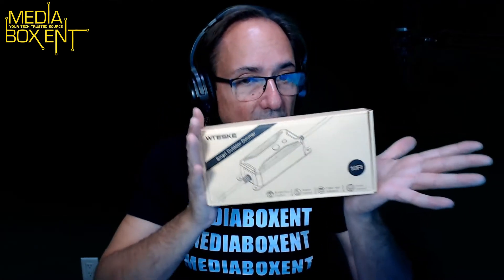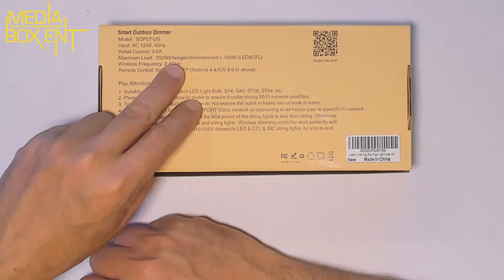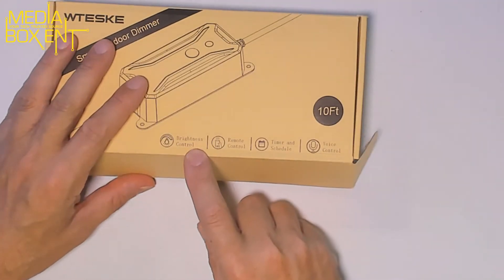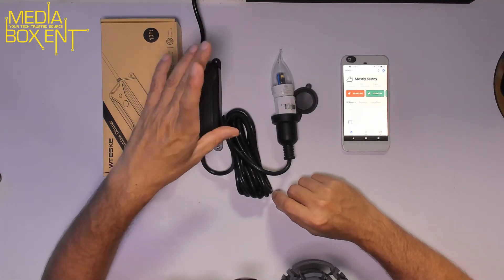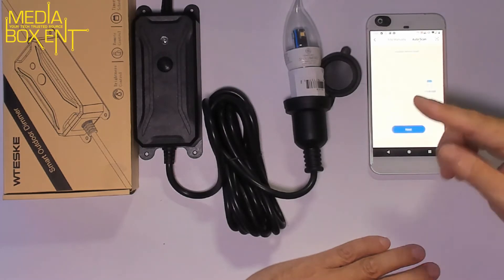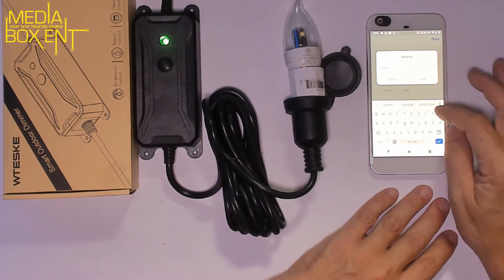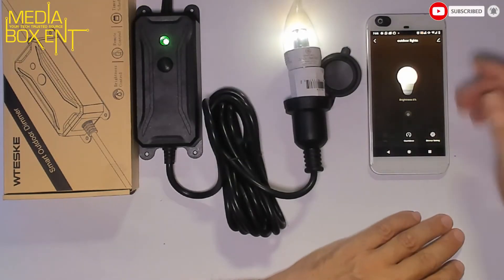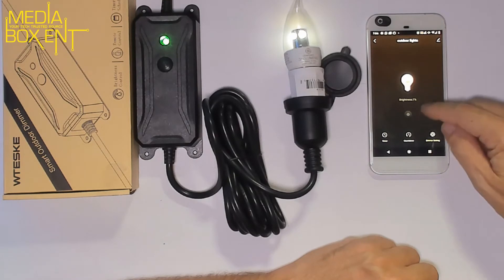Review: WTESKE Outdoor Dimmer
Outdoor Dimmer, Wteske Smart Light Dimmer with 10ft Extension Cord, Compatible with Alexa Google Home, WiFi Out, Remote Control, 350W Dimming, IP44 Waterproof for Dimmable String Lights.

Outdoor Dimmer